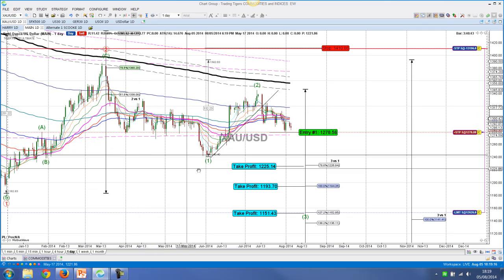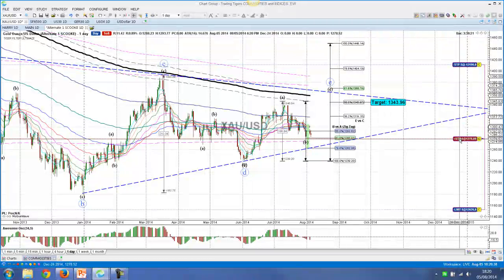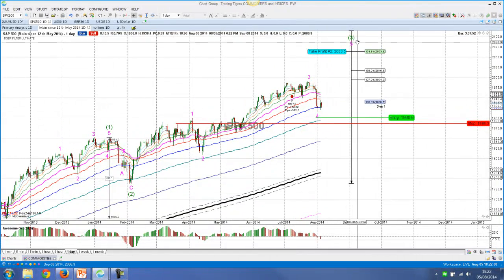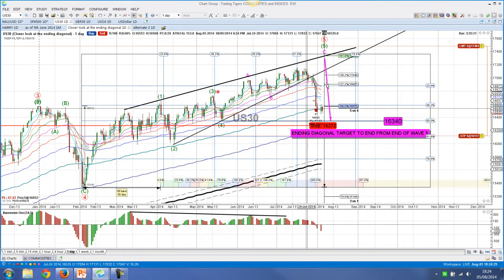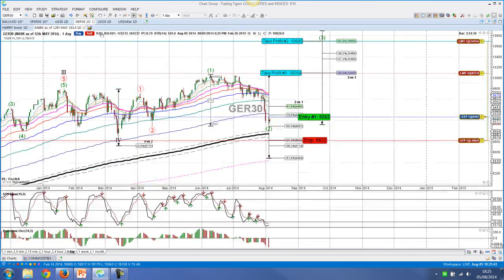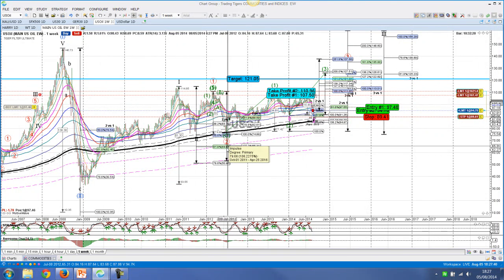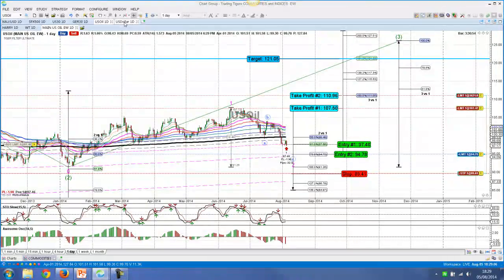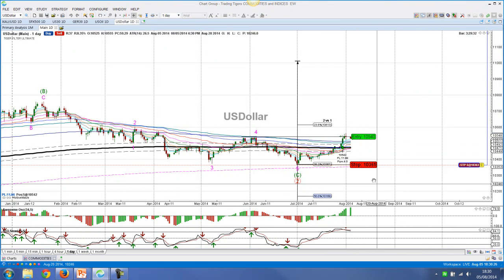CFDs Elliott Wave Analysis Daily GOLD US30 USOil USIndex SPX500 GER30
Elliott Wave Analysis for  CFD  GOLD, SU30, USOil, USD Index ( Dollar), GER30, and SPX500, on the daily chart. Covering Wave counts, current trades, new entries, with Stop loss, and realistic target level all based on Elliott Wave rules.